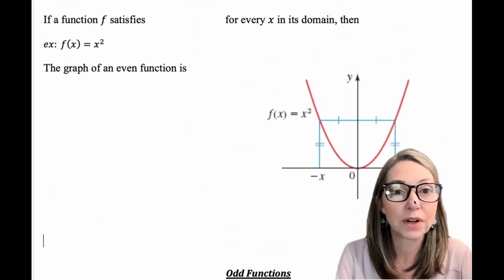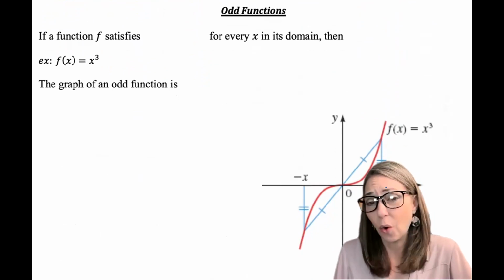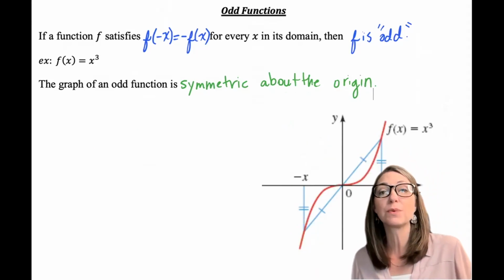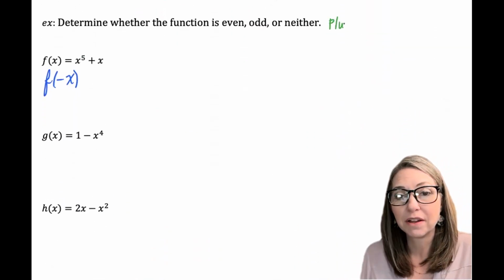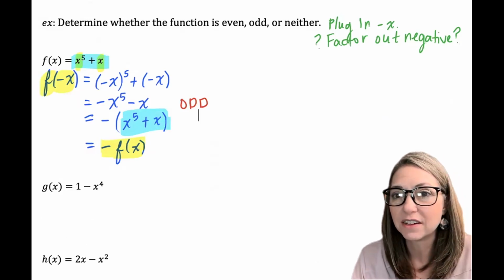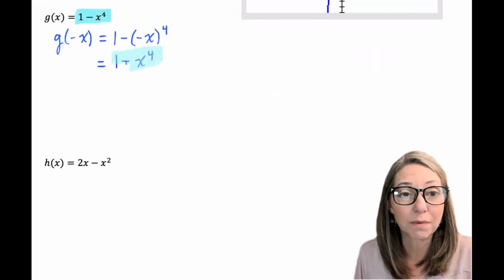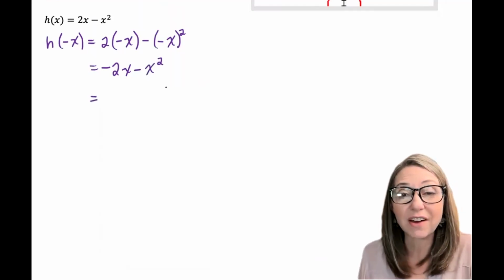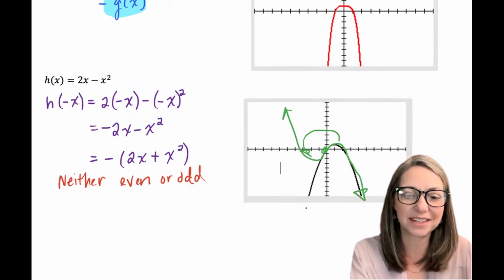Even and Odd Functions